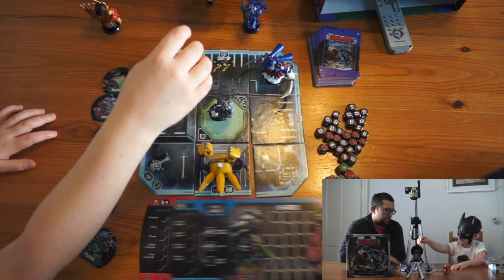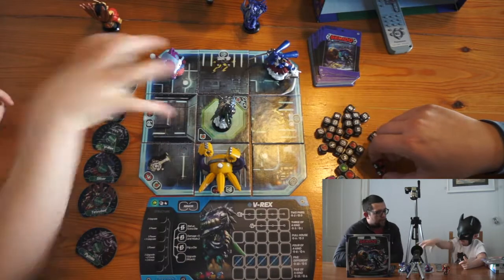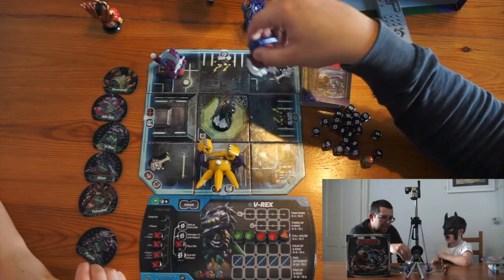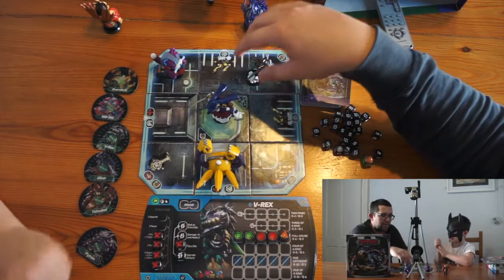Gekido: Bot Battles - Review #107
I have some assistance looking at the King of Tokyo challenger Gekido: Bot Battles!